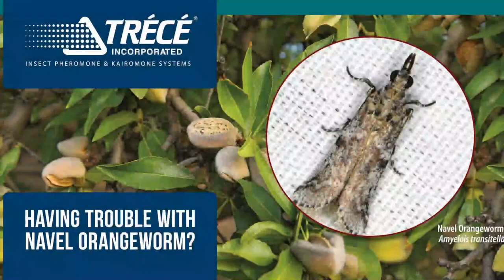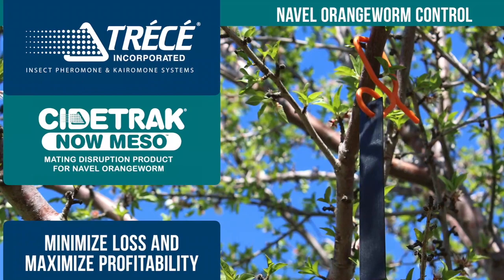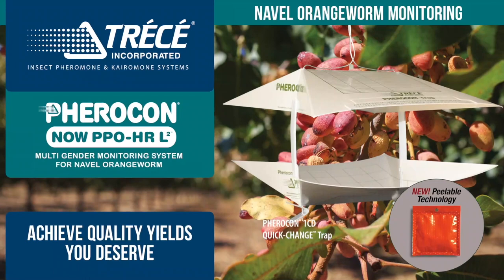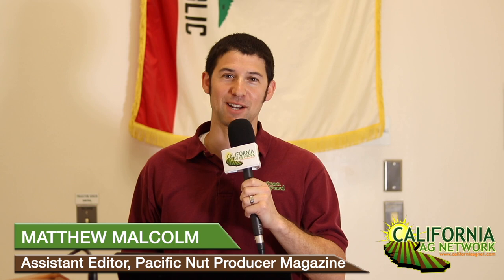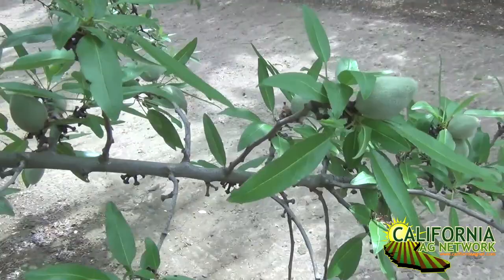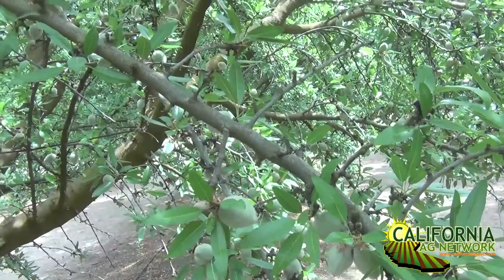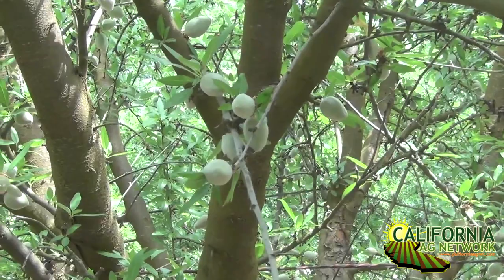Potassium Nutrient Management in Almonds & Pistachios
How much potassium does an almond or pistachio orchard need? How and when should it be applied? Watch this brief interview with UCCE Orchard Systems Advisor Phoebe Gordon as she shares some facts and considerations for growers to maintain a healthy orchard and prevent potassium deficiencies. Read more about best practices for orchard management in Pacific Nut Producer Magazine.